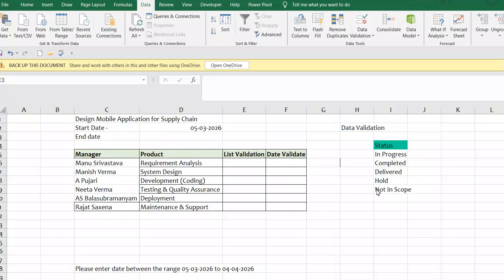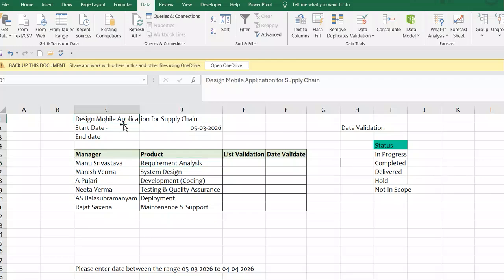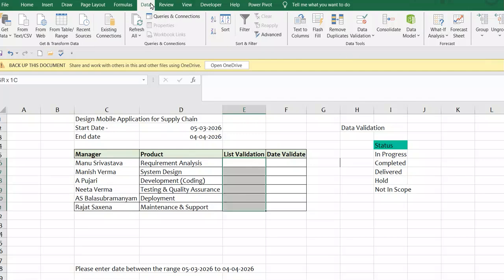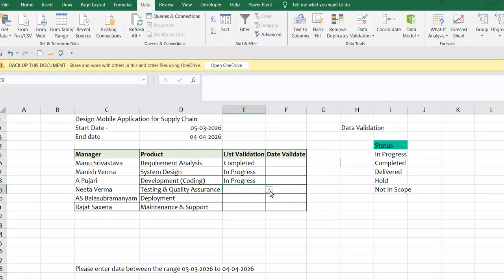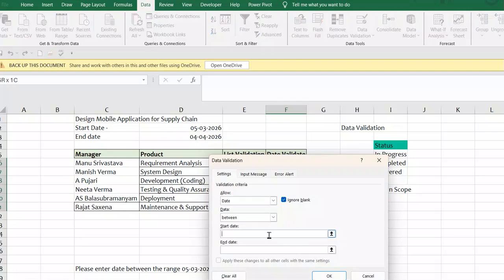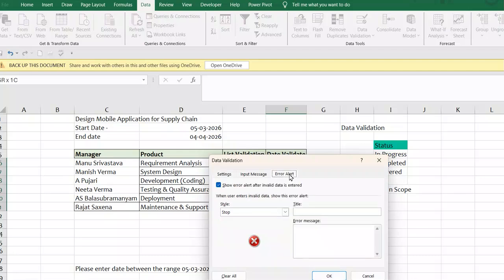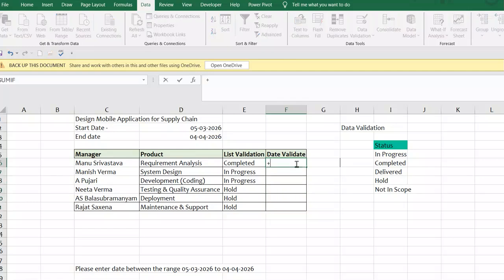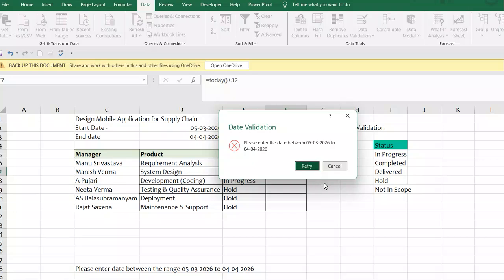Excel | Data Validation Track Project Progress🚀📉Subscribe & Join 📈datascience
📊 DATA | Data Validation to Track Project Progress.